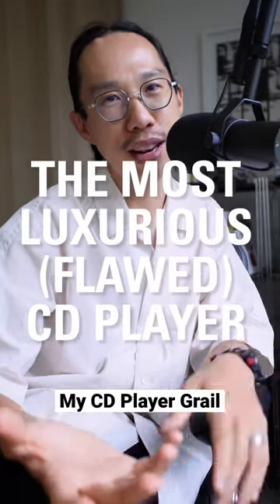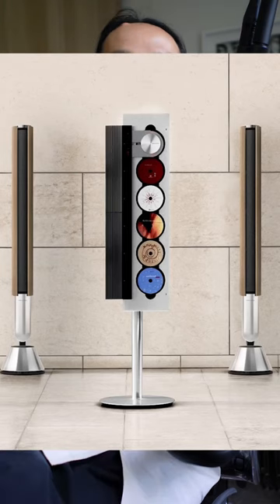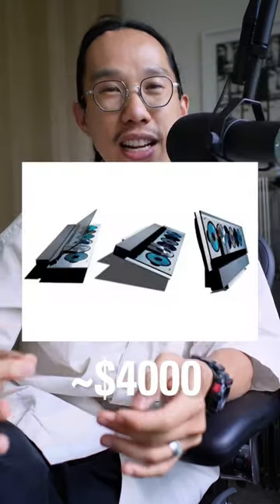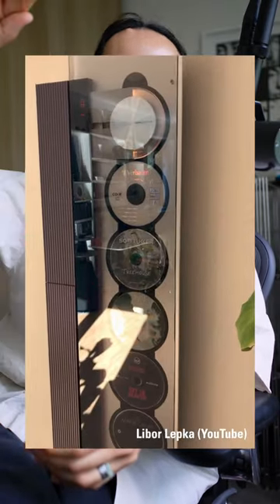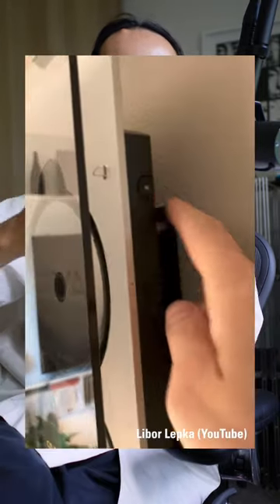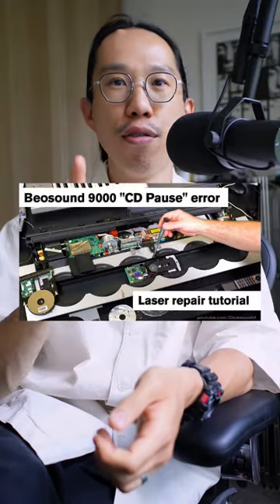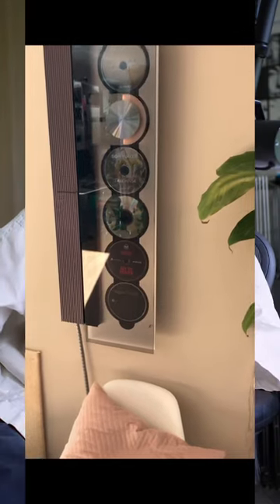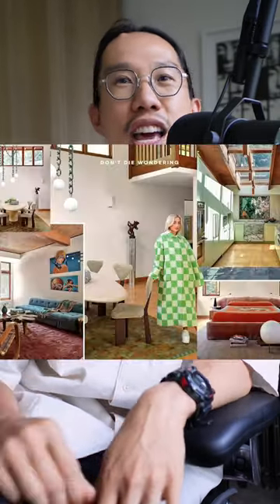B&O Beosound 9000 - my grail CD player